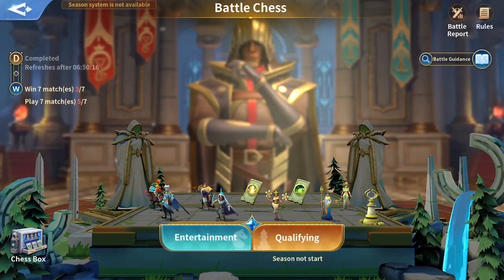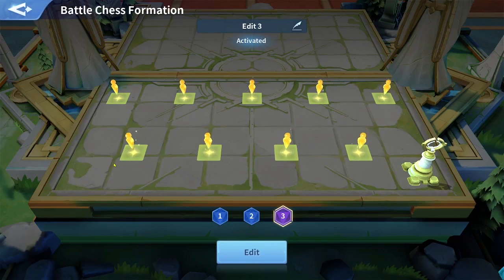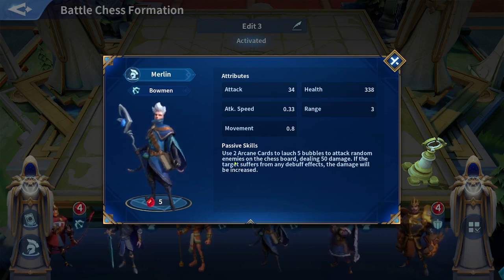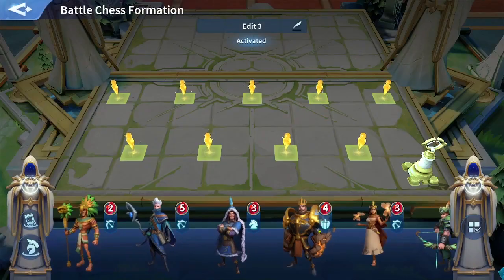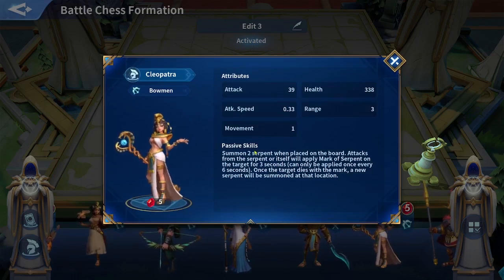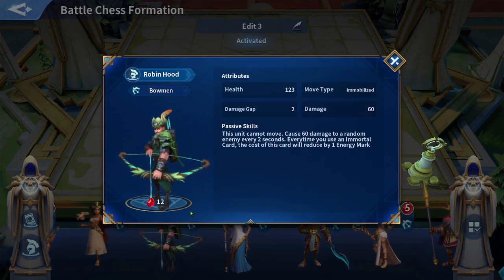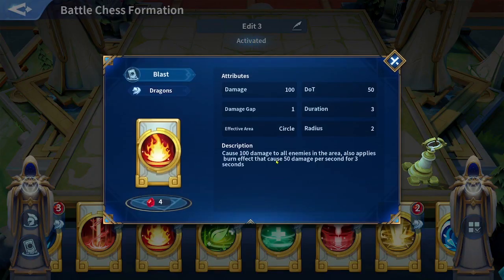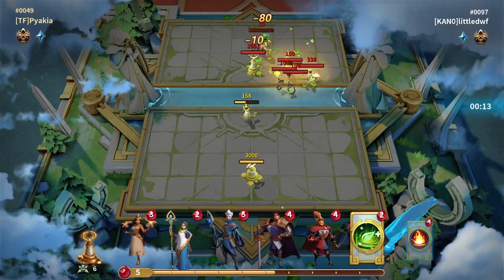Infinity Kingdom | Battle Chess GamePlay